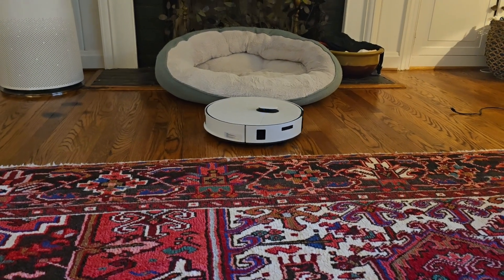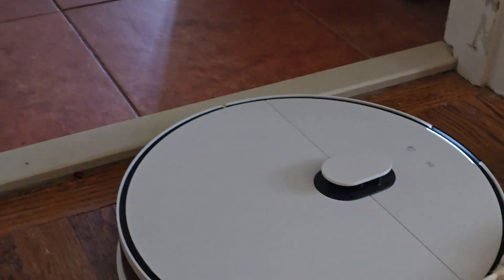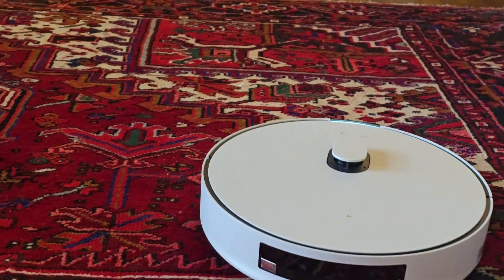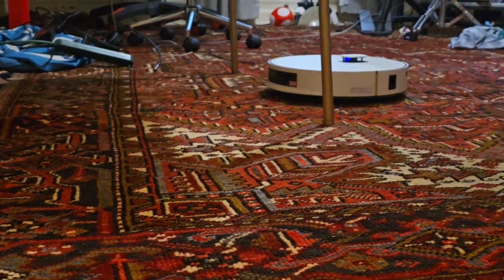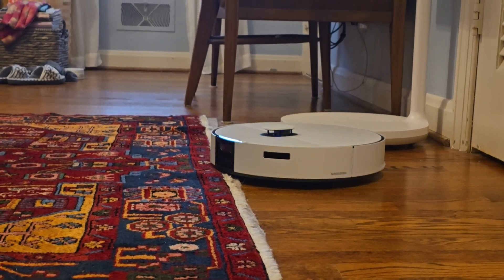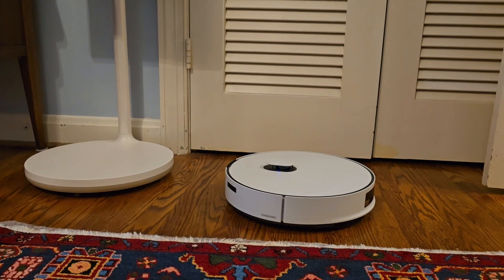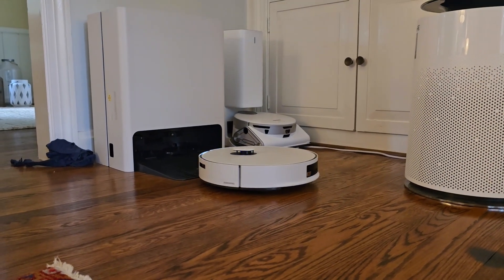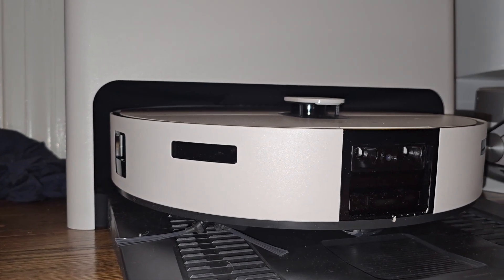Samsung Bespoke Jetbot AI Combo Mapping out Rooms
Video of the latest Samsung Bespoke Jetbot AI Combo and its mapping trajectory